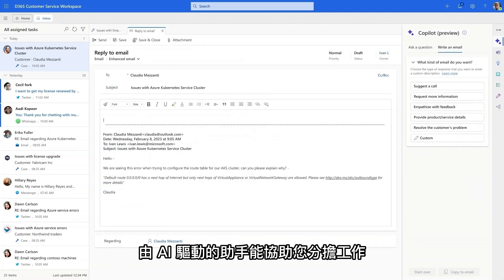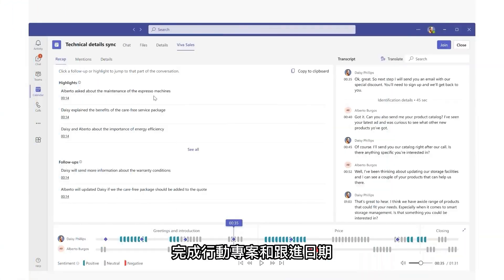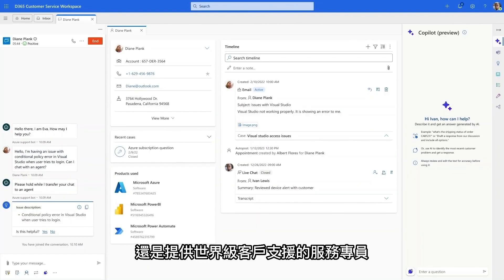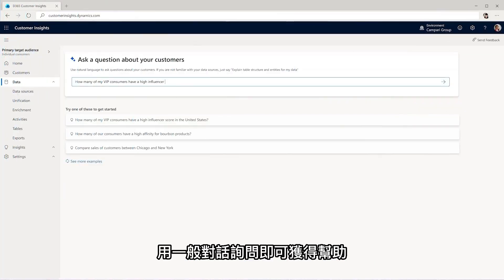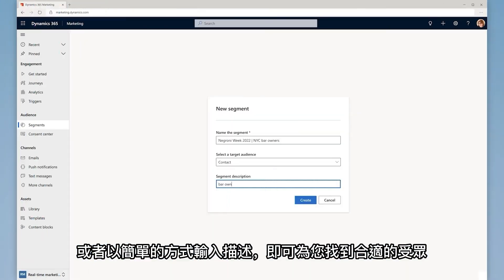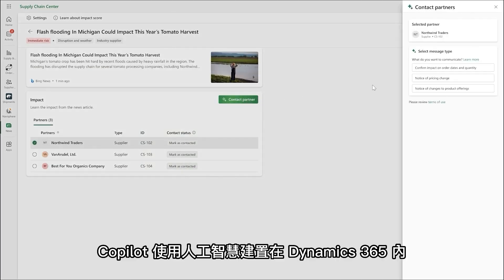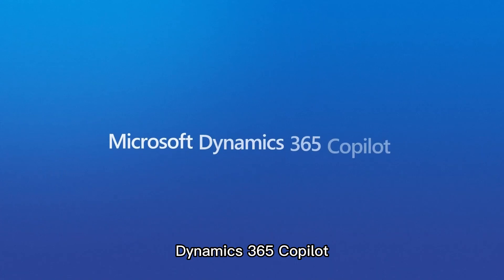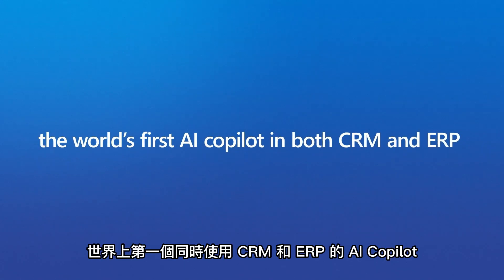【Dynamics 365 Copilot 】新功能 AI 自然語言結合商務應用平台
Microsoft Dynamics 365 結合 Azure Open AI 與 GPT 自然語言功能
推出 Dynamics 365 Copilot
幫您消除繁雜庶務，化簡馭繁，事半功倍！

🔹 當線上會議時，AI 能幫您總結會議紀錄，並列出代辦事項及日期
🔹 當回覆客戶時，AI 能幫您自動生成回覆，並結合 CRM 數據庫資料
🔹 當電商維運時，AI 能幫您生成產品敘述，並找到合適的受眾喜好

AI 驅動的 Copilot 讓企業能透過 Dynamics 365 平台提升效率，達成更多